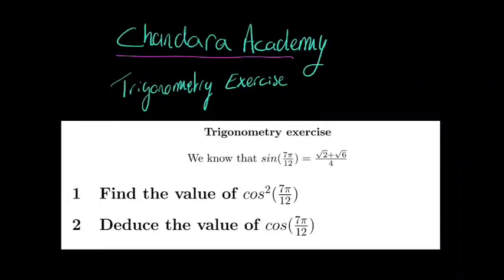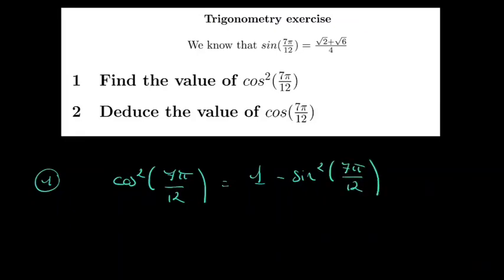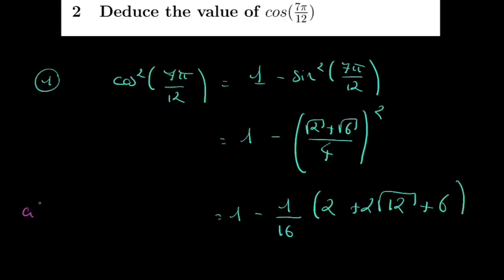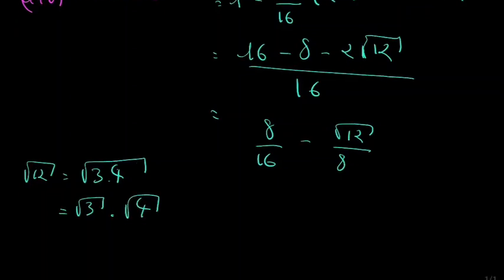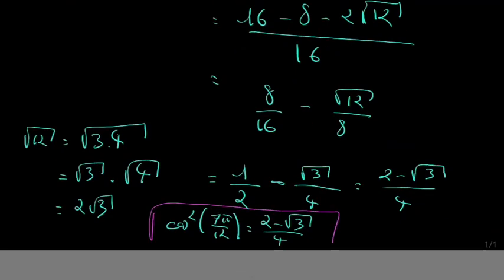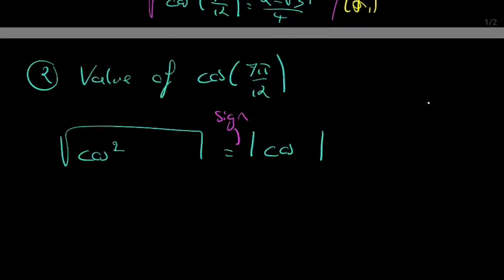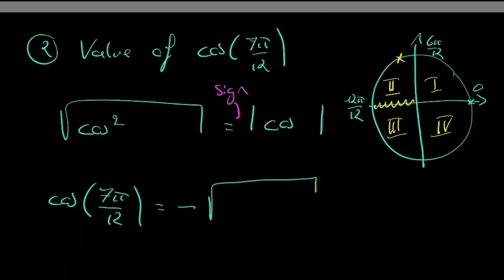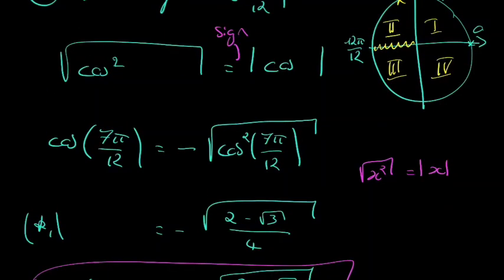Trigonometry Fundamental Problem | Grade 11